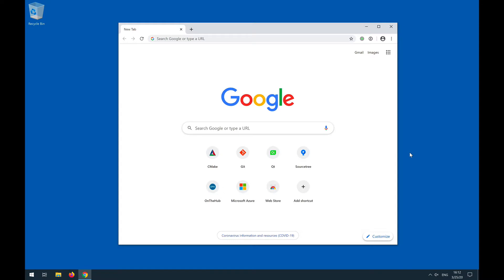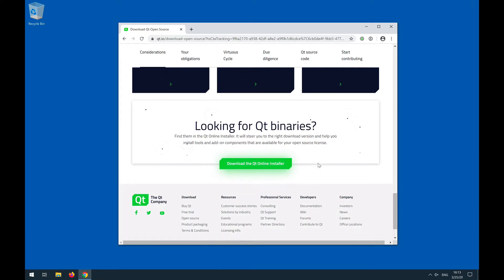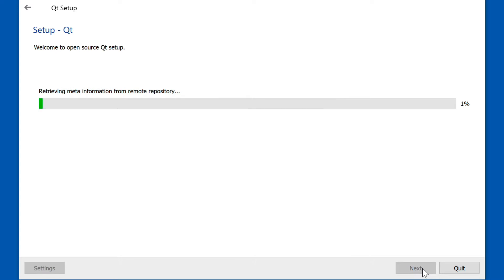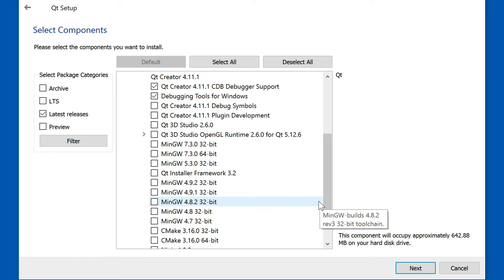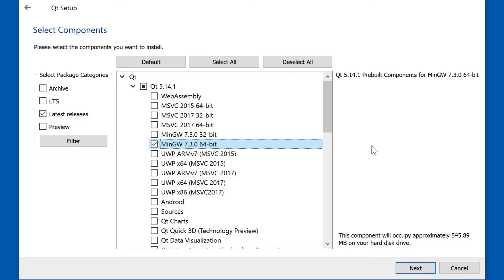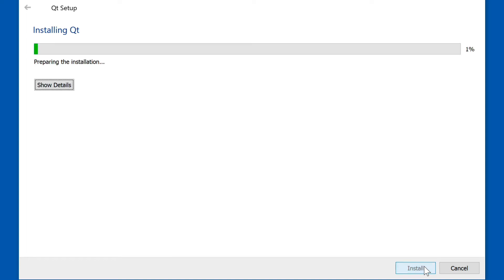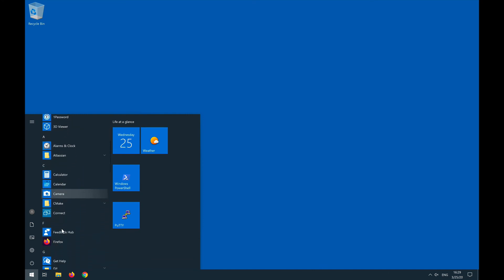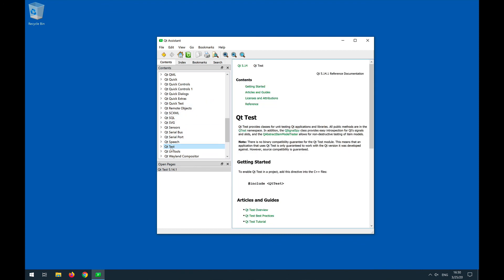Toolchain Setup - Installing Qt on Windows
This video demonstrates how to install the cross-platform Qt framework including the MinGW compiler.